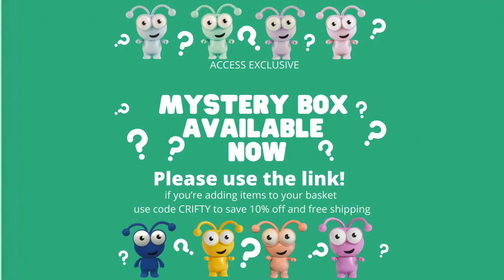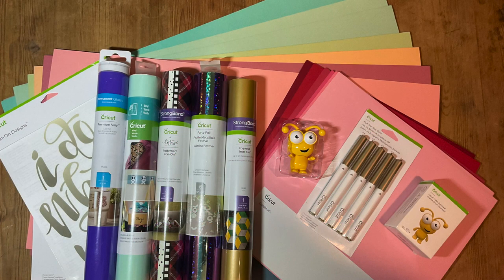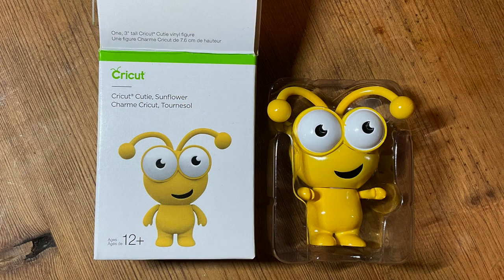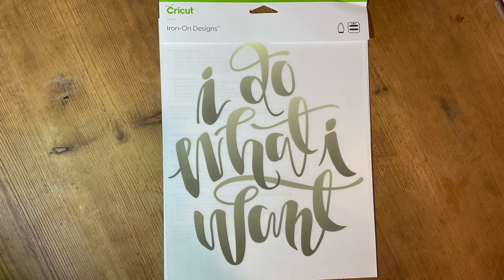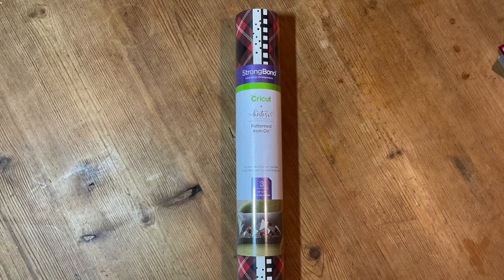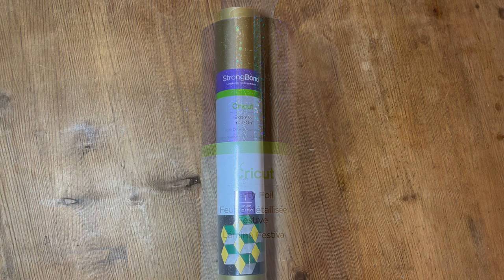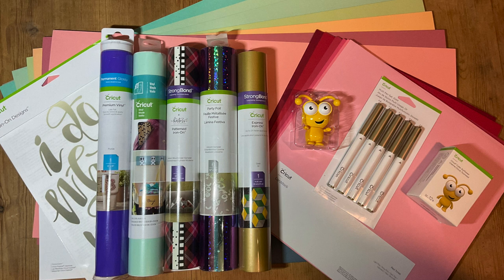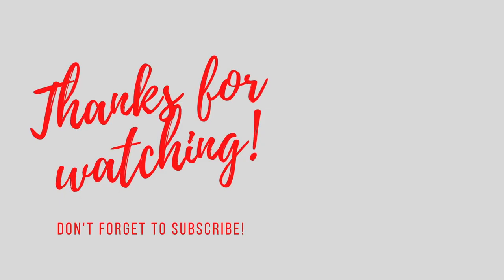February UK Mystery Box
SOLD OUT

The latest UK Mystery Box has dropped and its a cutie Box! You will need an access Subscription to purchase this box

Cricut have requested you please use the link to prevent the site from becoming clogged.

This is an Affilate link and we do earn a small reward which goes straight back into the communityby way of giveaways, testing, free virtual events,exclusive pins and other ways. Thankyou to everyone that supports us.